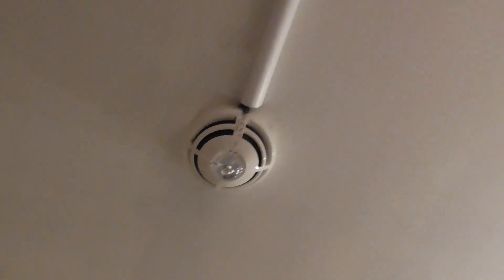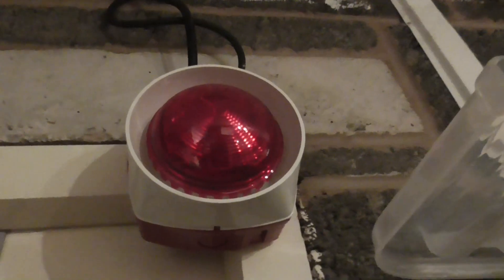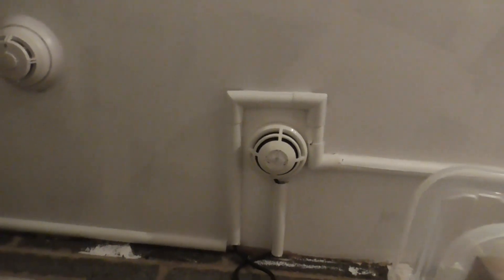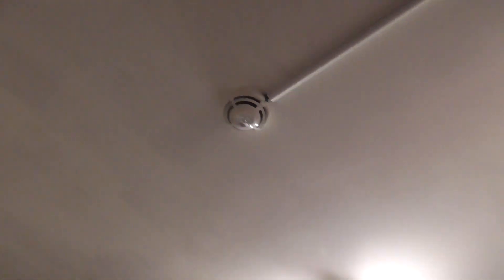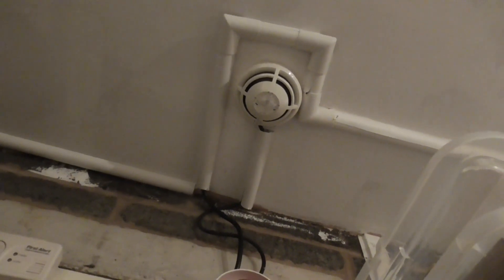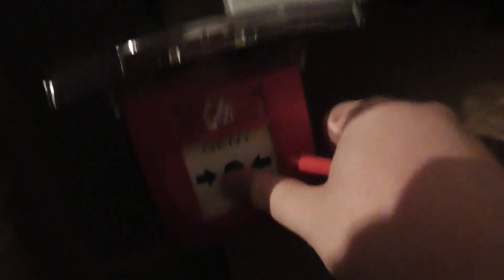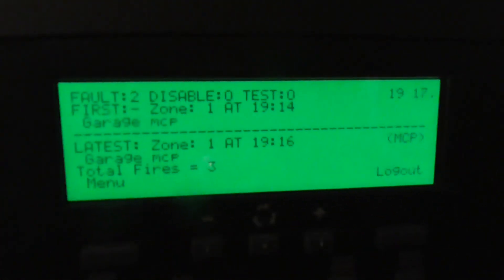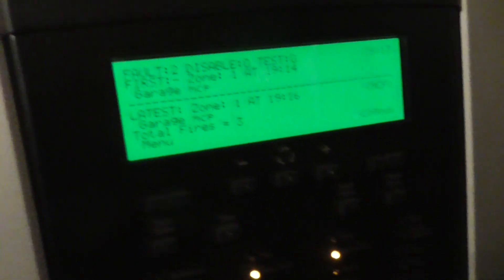Gent Garage Addressable System Test 6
Welcome to System Test 6 of the Gent Nano garage system.

There has been a sounder change in the system and the Gent S2 has been taken and has been replaced with a Gent S3 sounder strobe. Also the Gent S4-715 Optical S-Quad has been replaced for a Gent S4-711-VAD-LPR Optical Heat sensor.

Epilepsy Warning: Video contains strobes and VADs